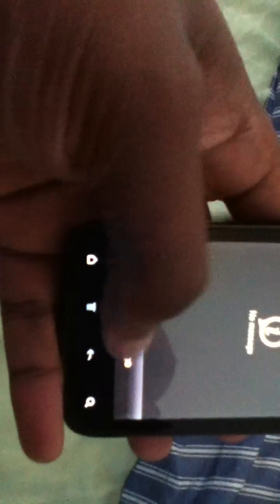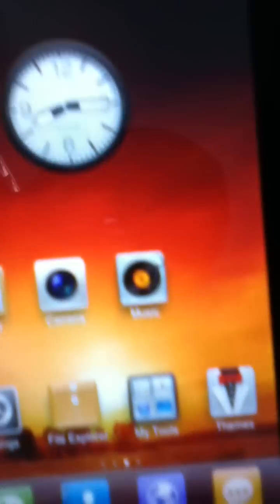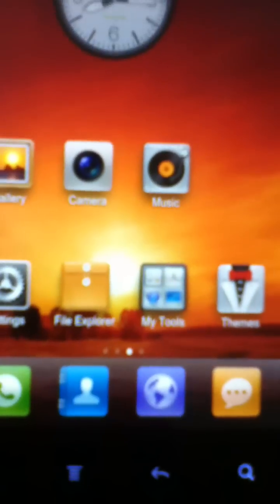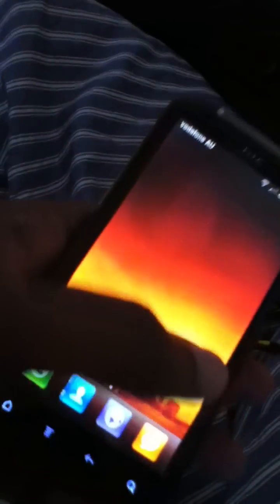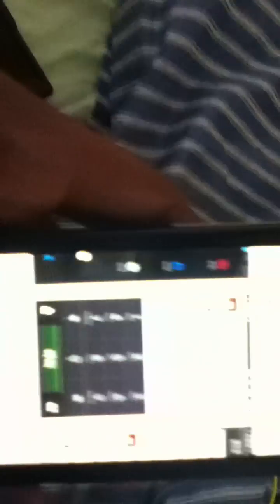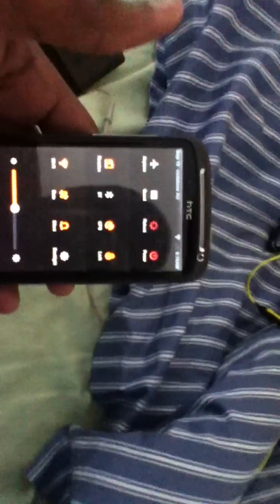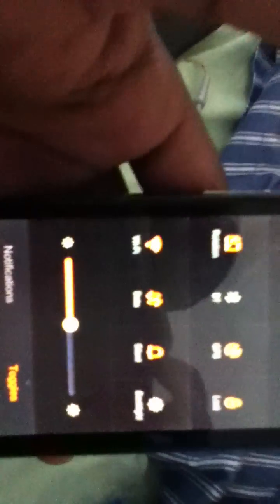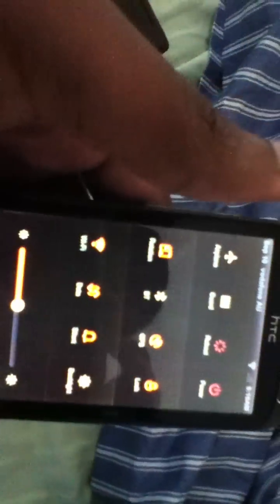MIUI ROM on HTC Sensation z710a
Unoffficial release of MIUI still in its alpha stage running on my HTC Sensation.

The link for the download and thread for this rom right above.